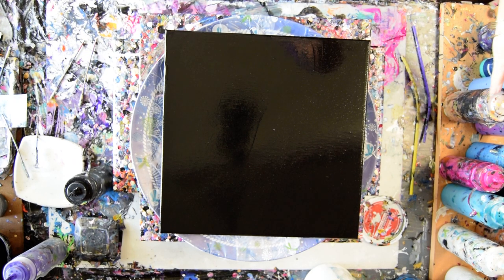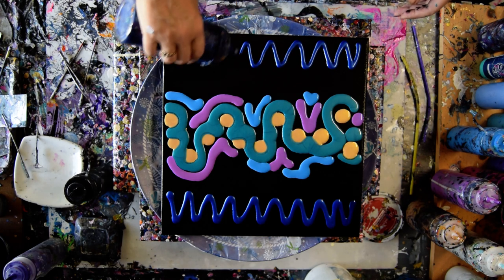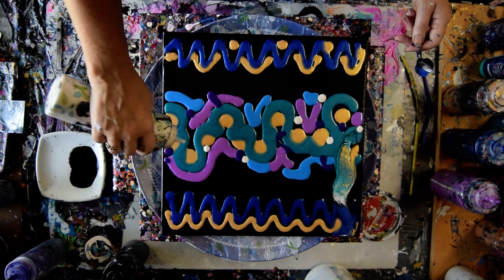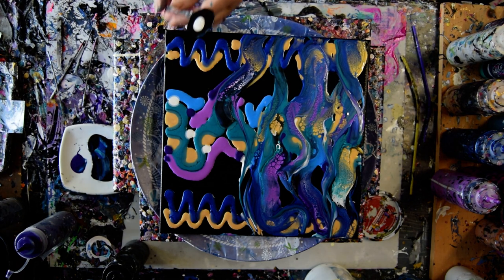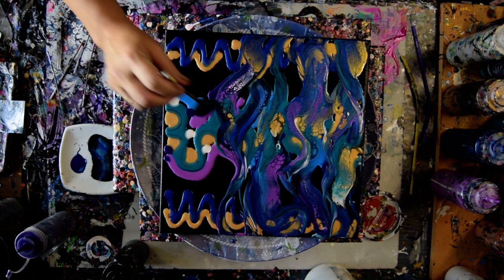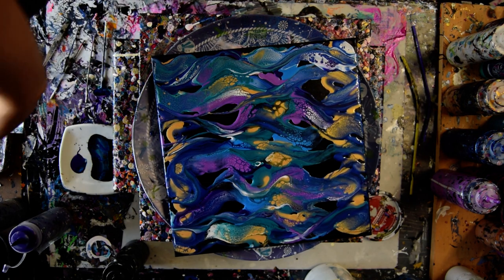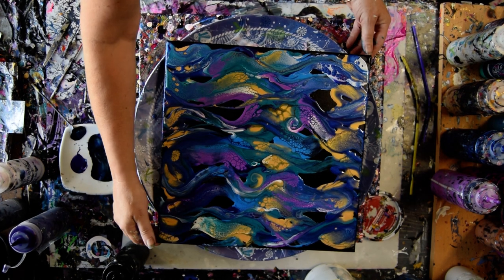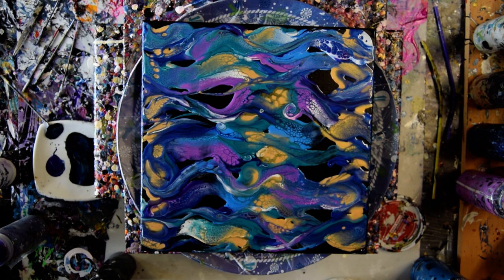#8243 Curvy Swipe Tiny Tools Contemporary Art Fluid Acrylics 8.06.2021intuitive art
Skewer Acetate Swipe Tools